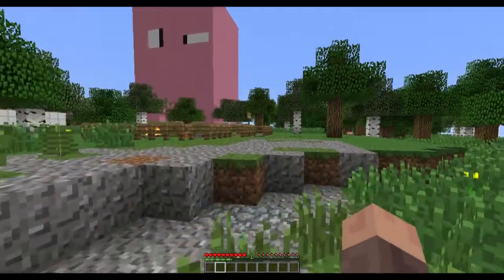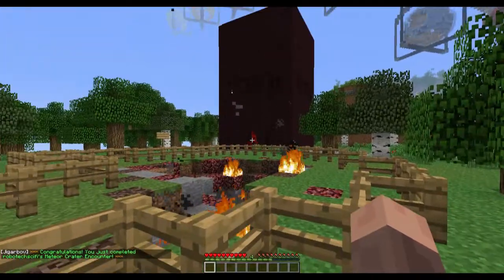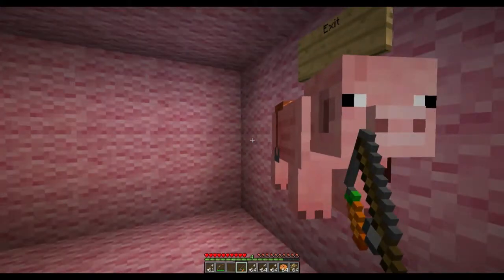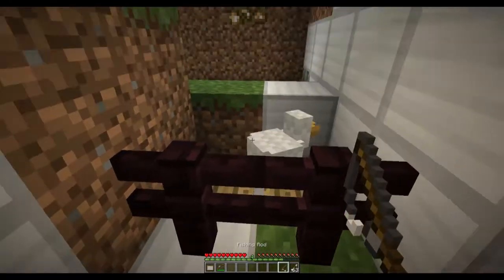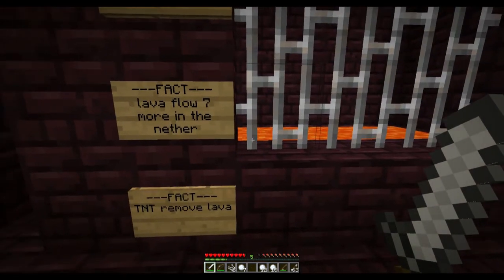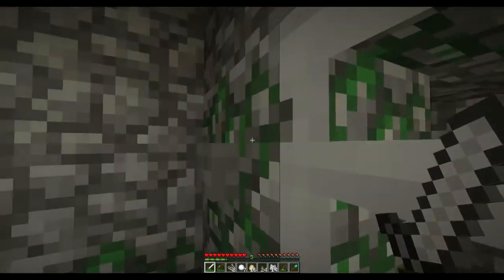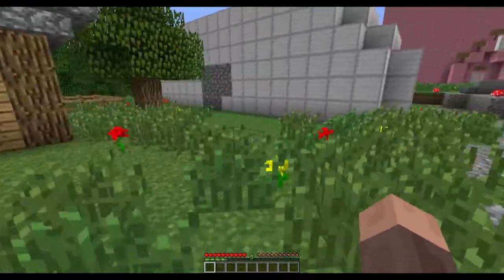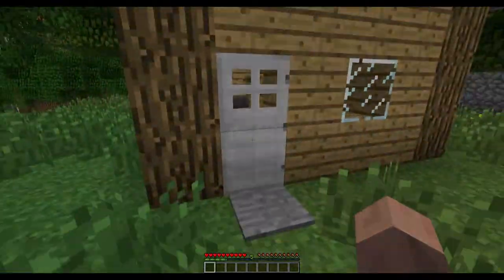AM202 - Oink! (Adventure Multiplex 2: The Village)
"Adventure Multiplex 2: The Village" is a custom collaboration map, directed by Jigarbov, featuring 80 members of the Minecraft community!

In this episode, I look at these entries...
  robotechscifi's "Meteor Crater"
  greatzilla26's "The Pig Test"
  ajib's "FACTS"

All music in this video is created within Minecraft using note blocks.  Theme song inspired by The Village People.